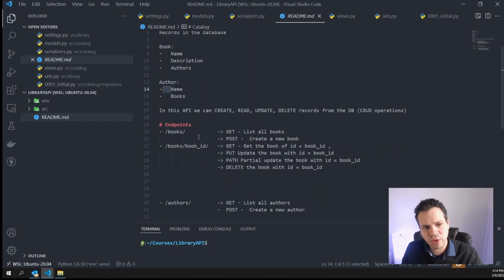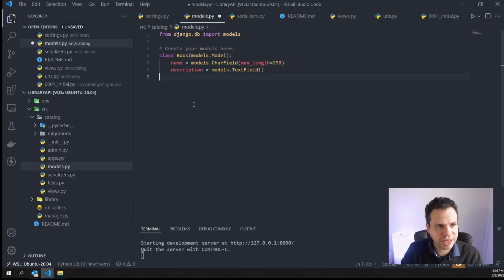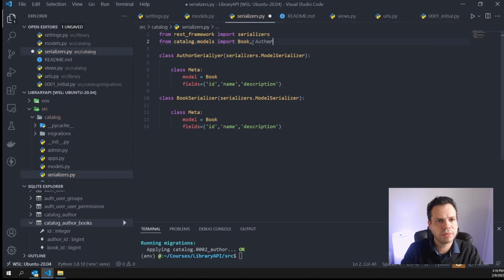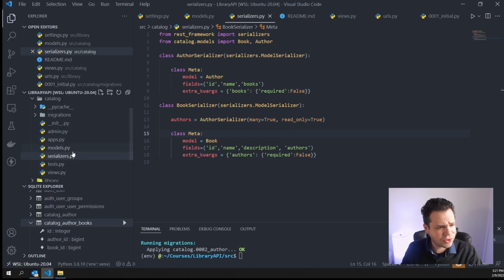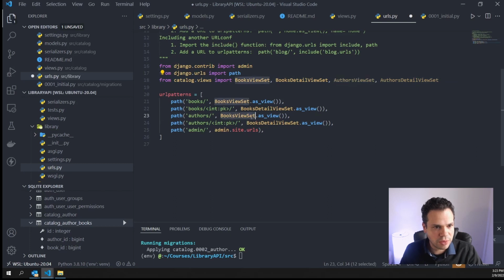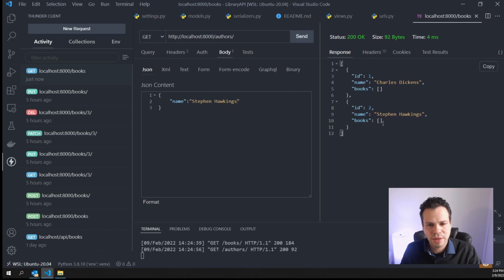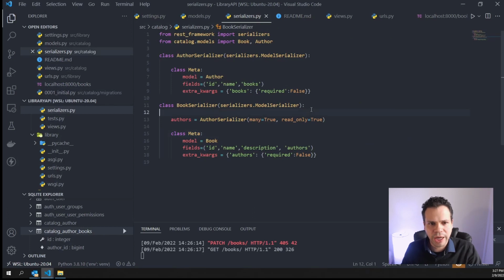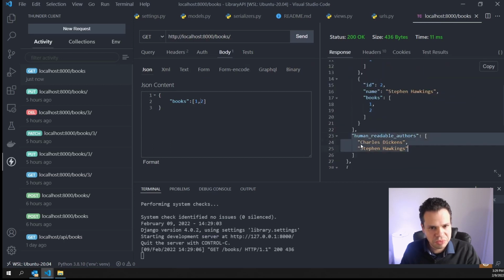How to build a simple API in Python. Many-to-Many relationship. Django REST. Part 2.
We are going to be build a very simple API in python using Django and Django Rest Framework. In this second part we are building the many to many relationship between our two data models